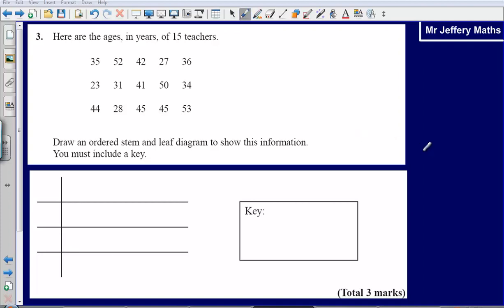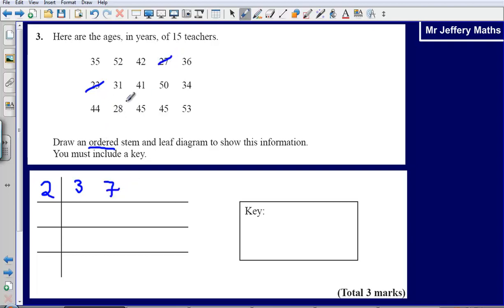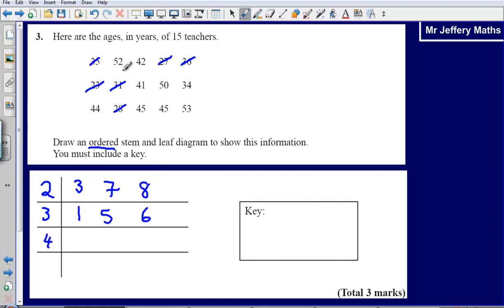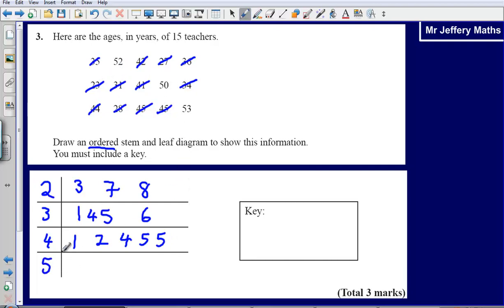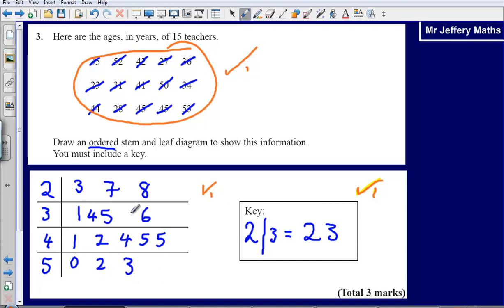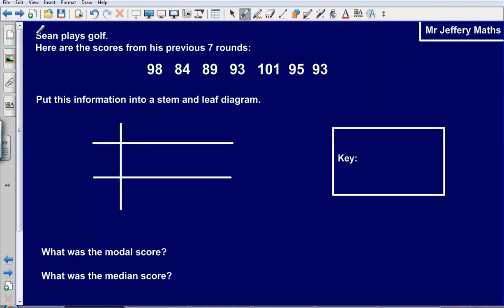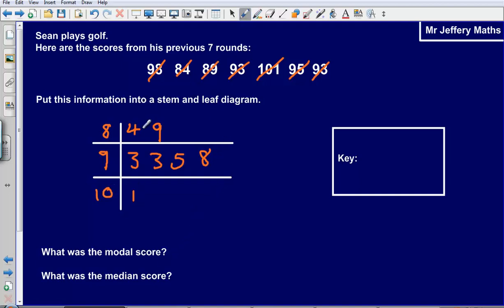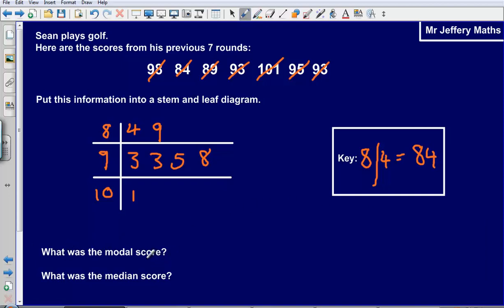Stem and Leaf Diagrams - Questions 3 Edexcel GCSE Maths 2008 Non-Calculator Solution